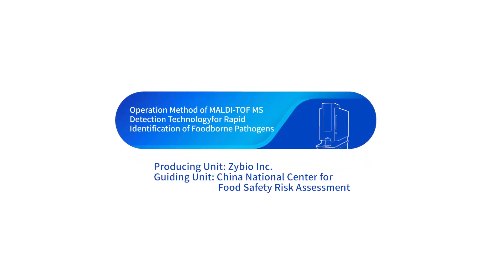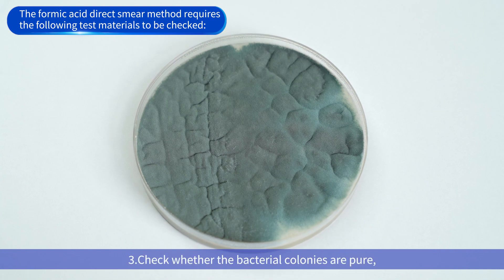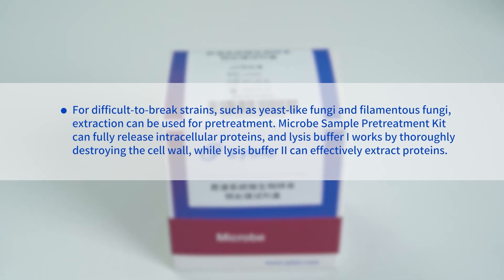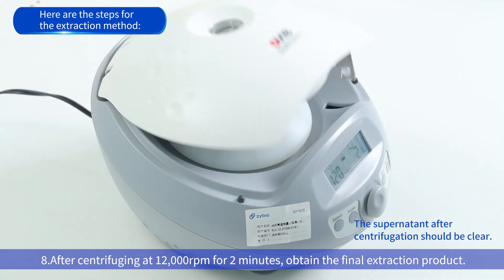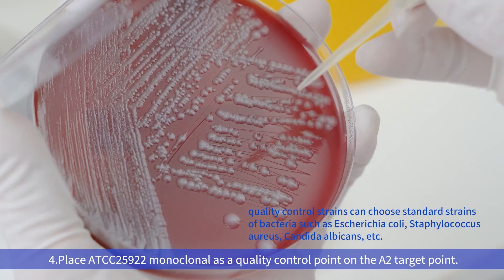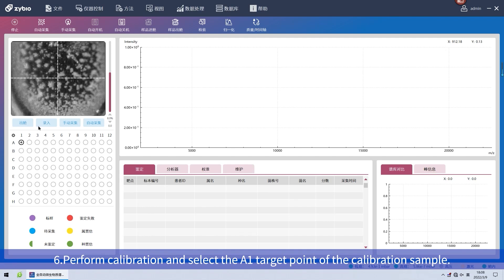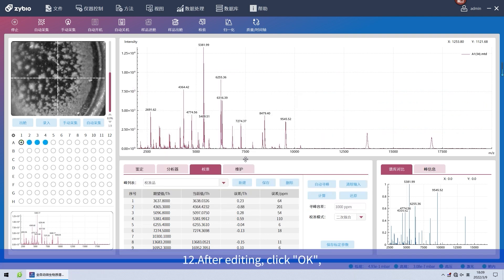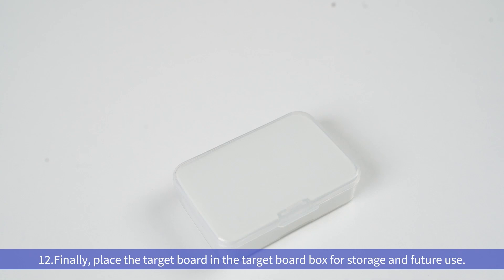Operation Method of MALDI TOF MS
Detection Technology for Rapid Identification of Foodborne Pathogens